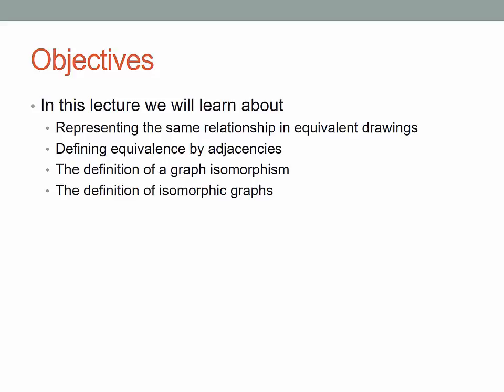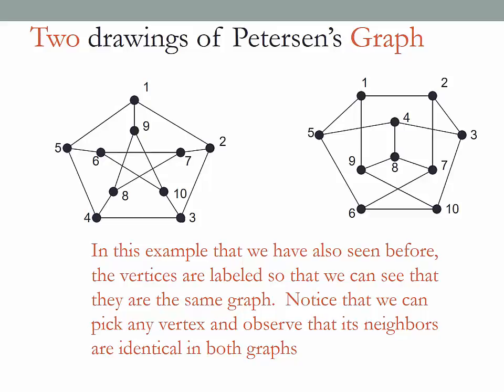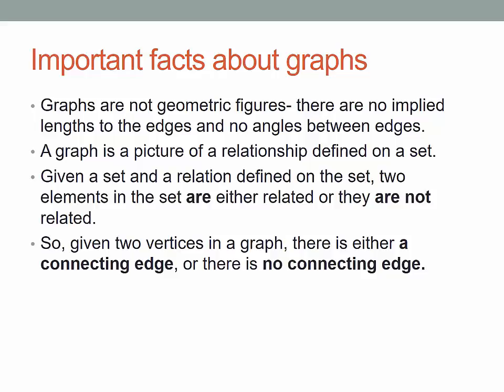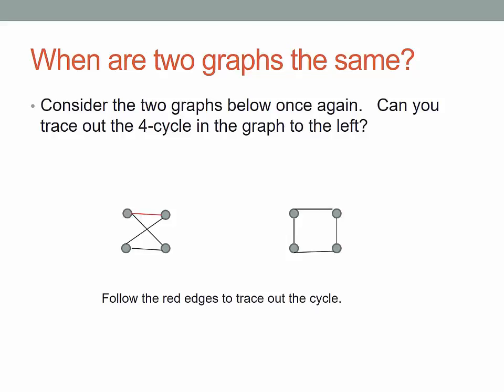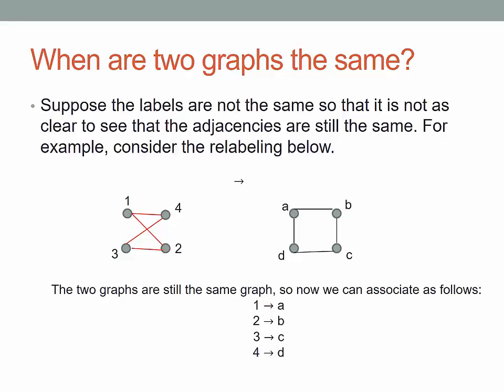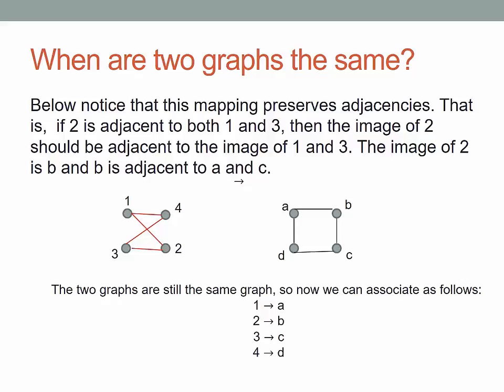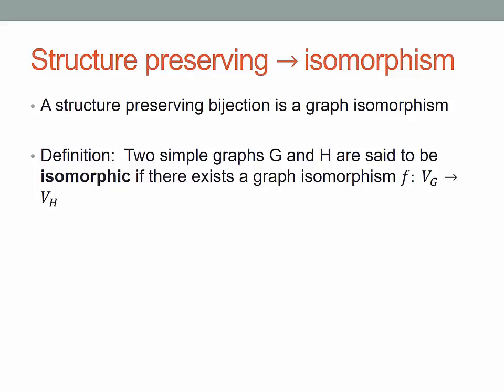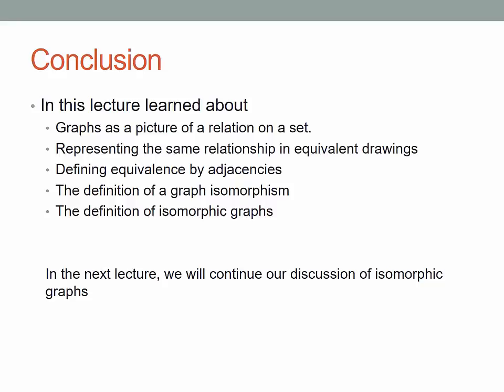Video 1 - Isomorphism